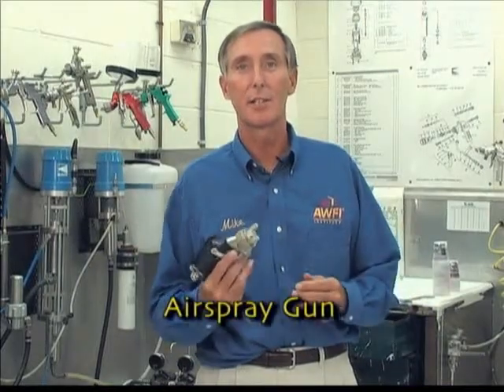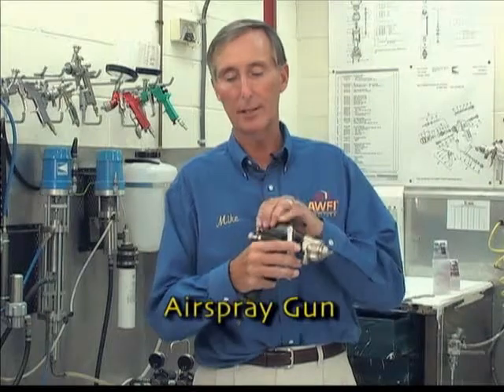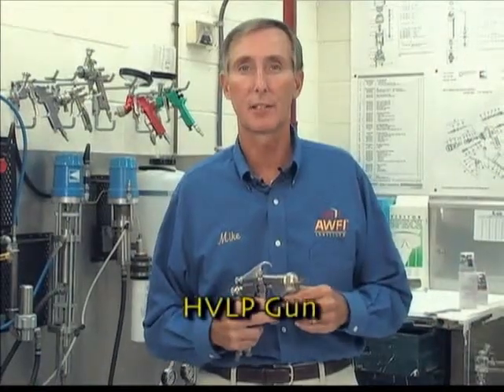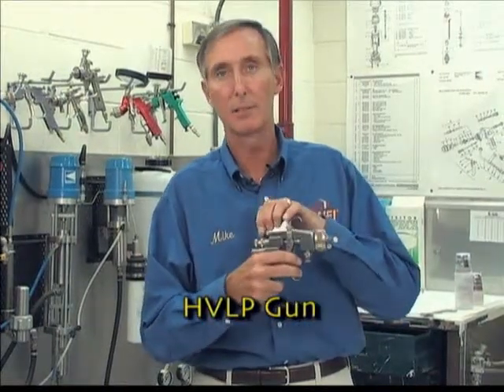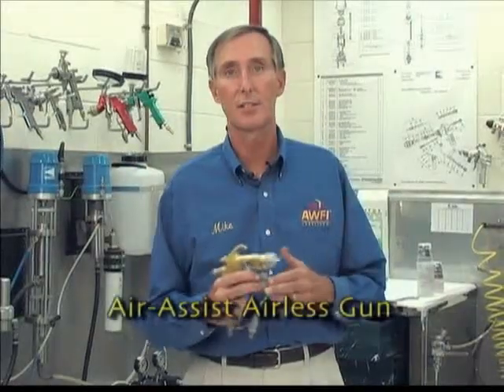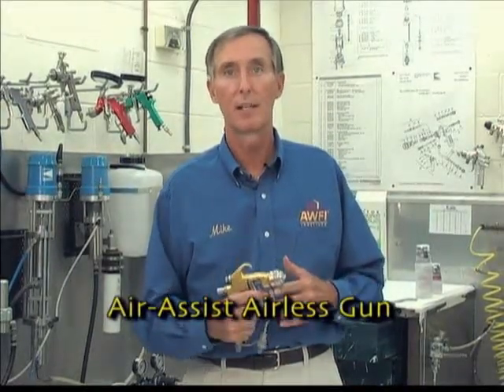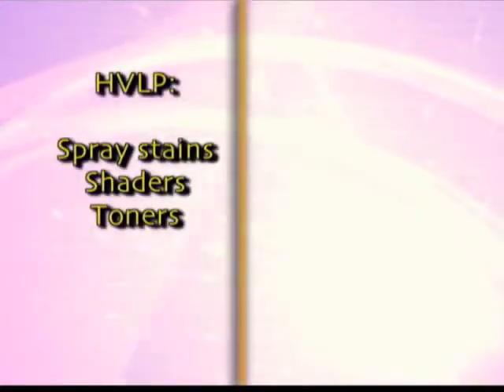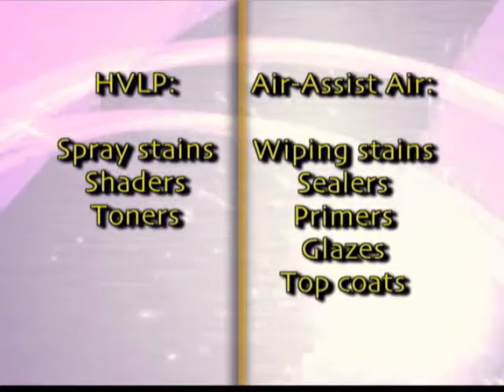Spray Gun Technology Summary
In this clip from the "Atomization Technology" segment of the "Operator Training Program" video, we summarize the four most commonly used spraying technologies and make our recommendations for use with different coatings. In the full length video each atomization technology is discussed in detail.

If you are in need of hands-on training or if you are looking for ways to improve finish quality, productivity, eliminate rejects & rework, reduce waste generation and reduce solvent and coating use, these services are also available.